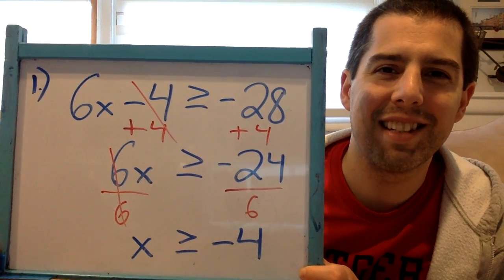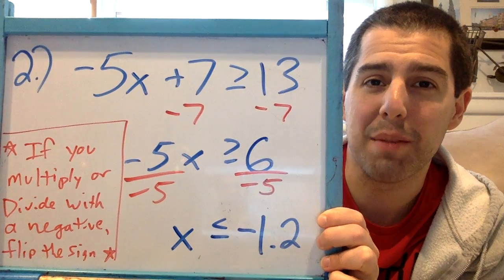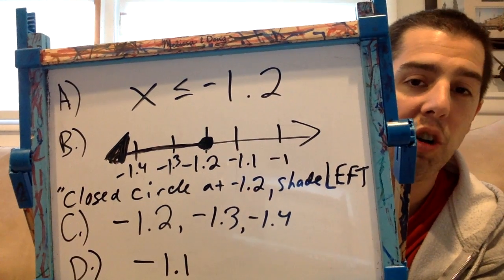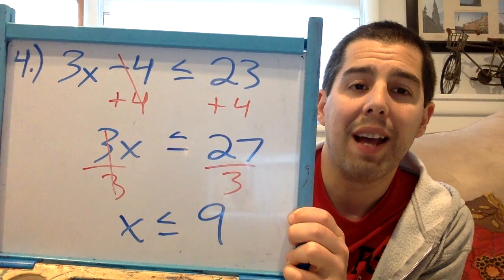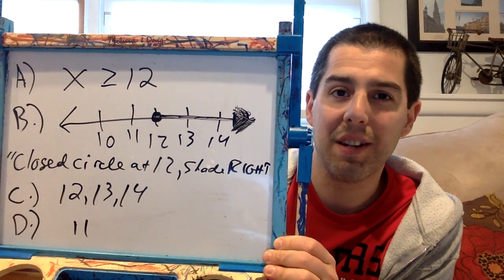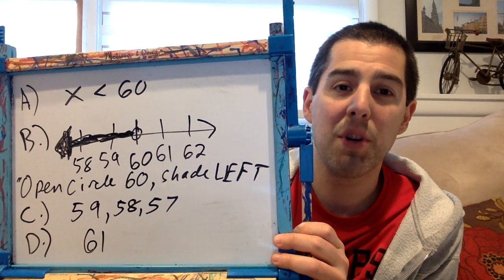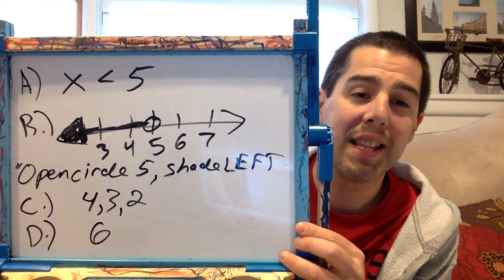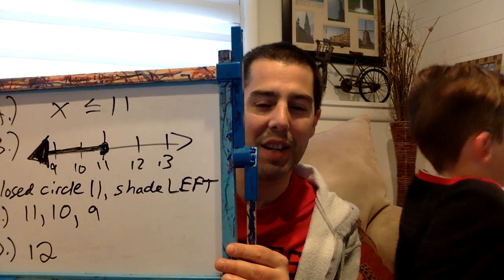Lesson 6-8 Skills Practice (ALL PROBLEMS!)